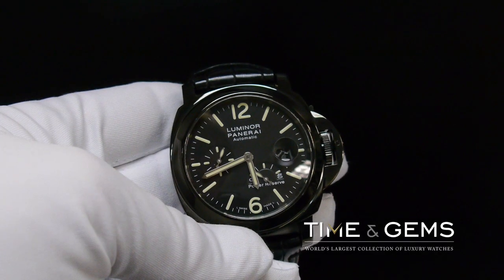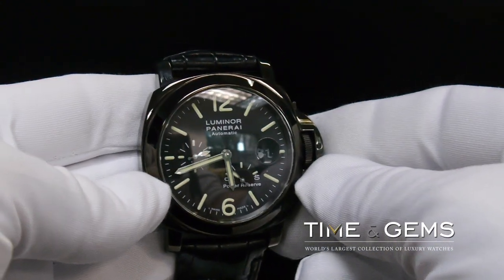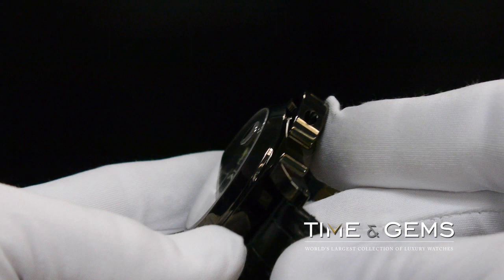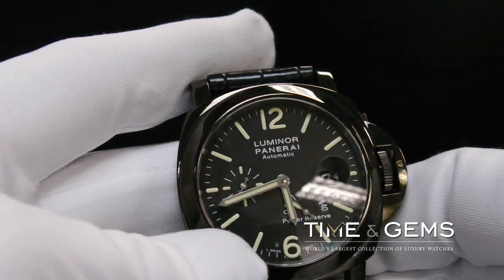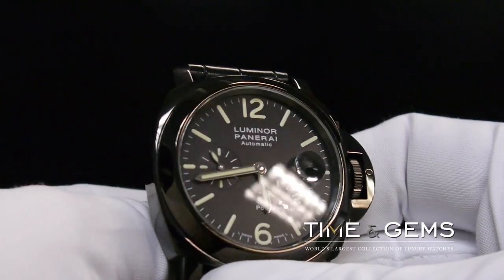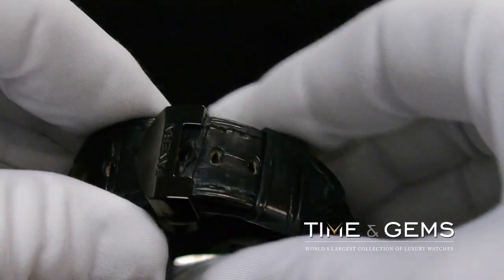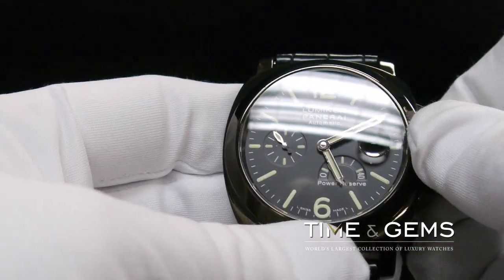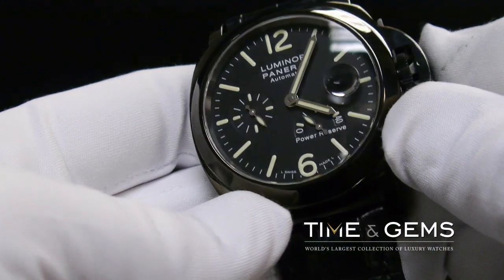PANERAI LUMINOR POWER RESERVE PAM90 Marina DLC